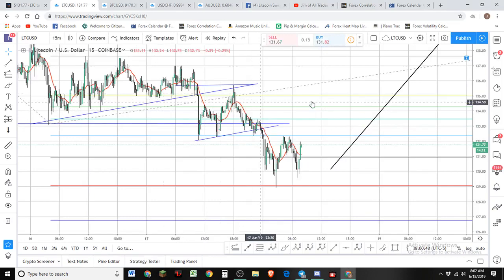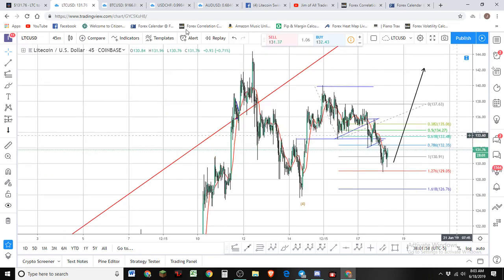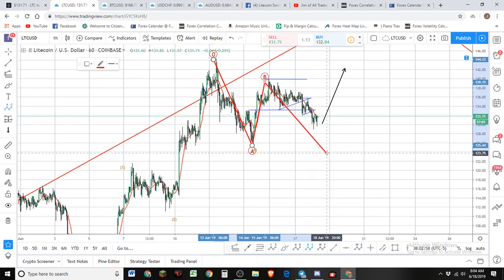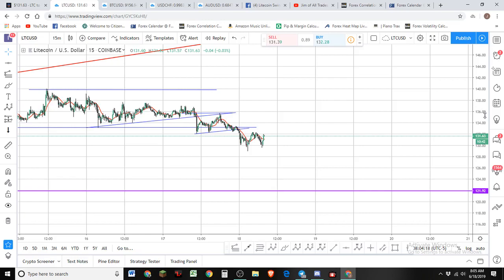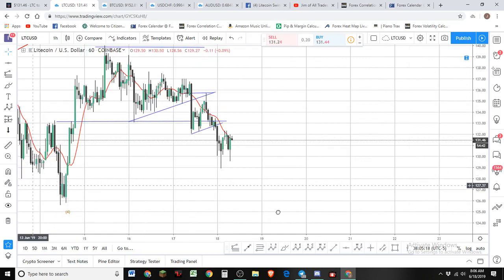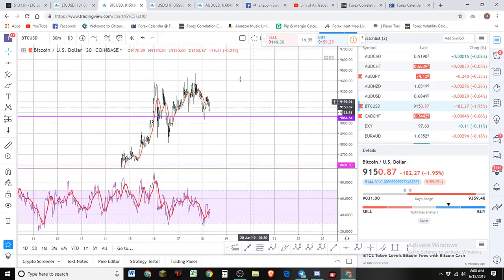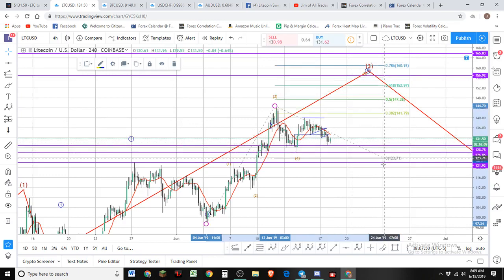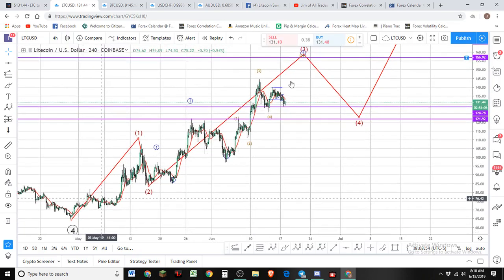LITECOIN Technical Analysis - PRICE TARGET FOR LITECOIN ENTRY HIT - BUT BE CAUTIOUS